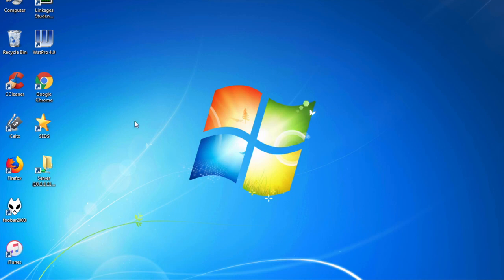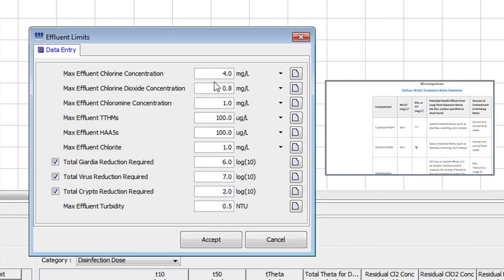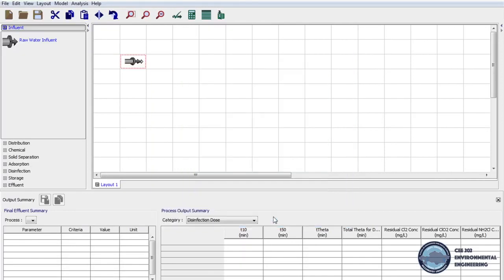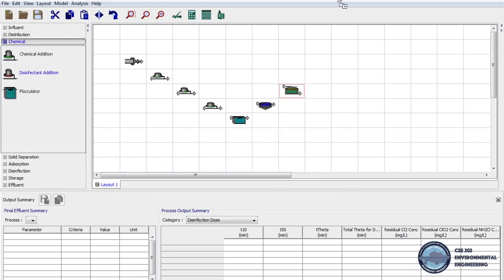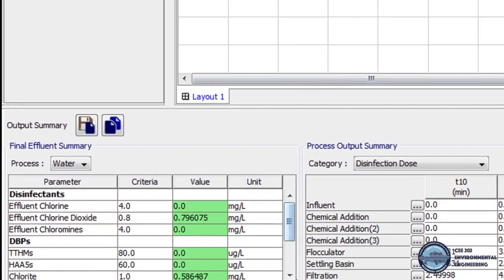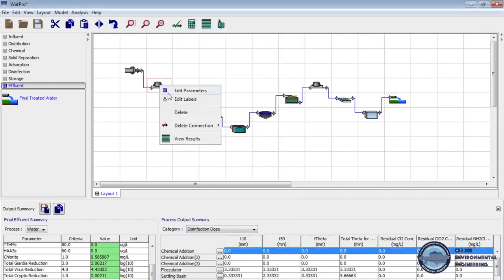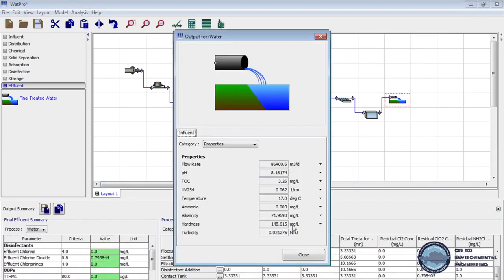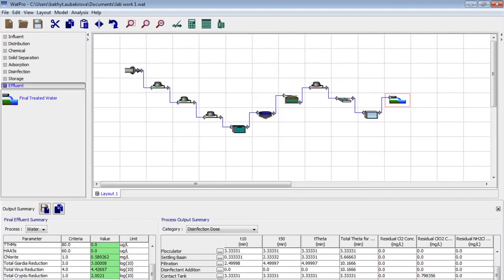Water Treatment by WatPro software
wat pro design software for WTP design